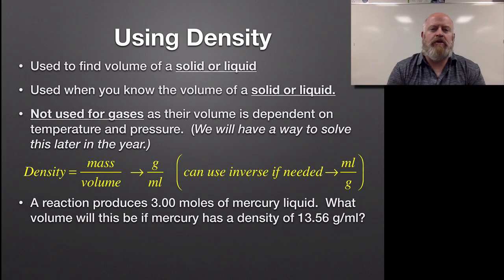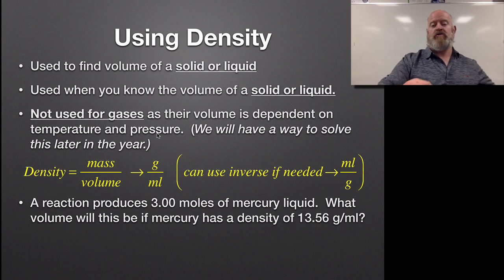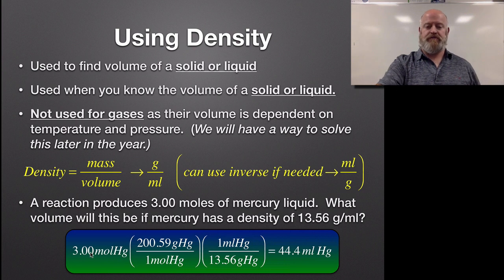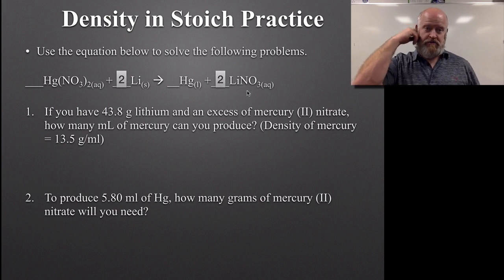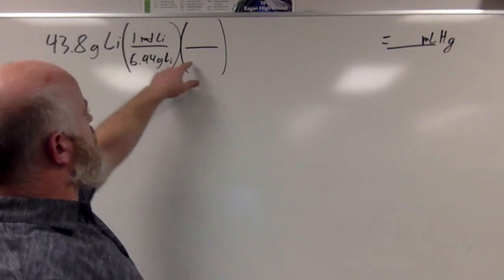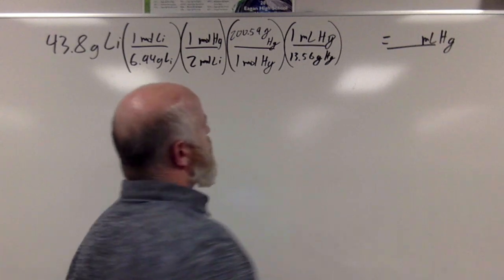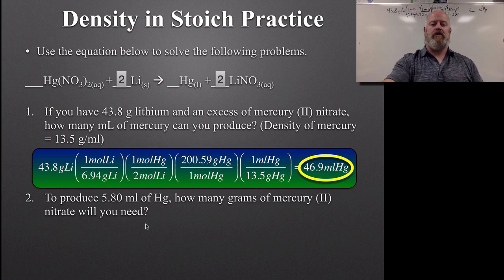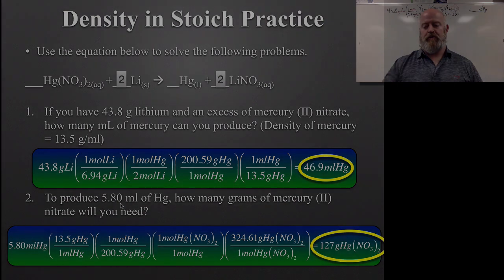Density in Stoichiometry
I can utilize previous knowledge of chemical reactions to apply stoichiometric calculations to a chemical reaction.

I can calculate the amounts of products produced if the starting amounts of reactants are known for a chemical reaction.

I can calculate the required amount of reactants needed if the desired amount of product is known for a chemical reaction.